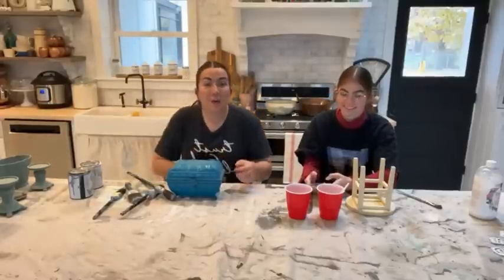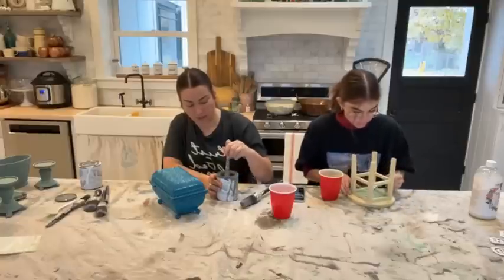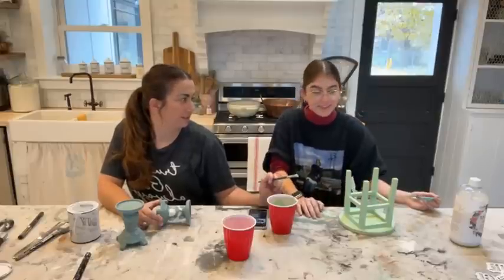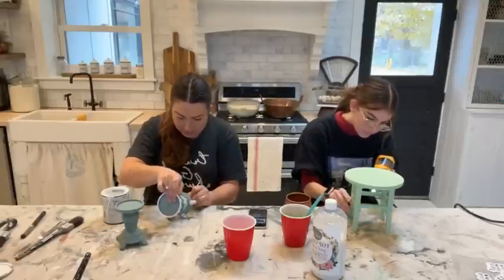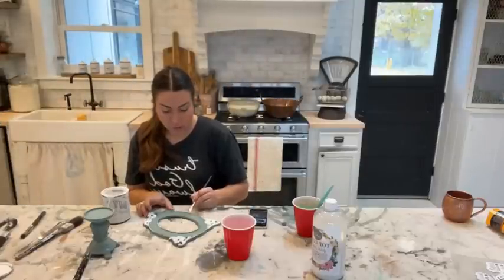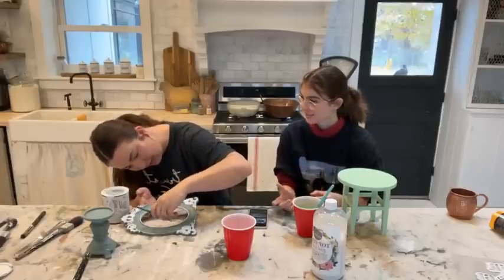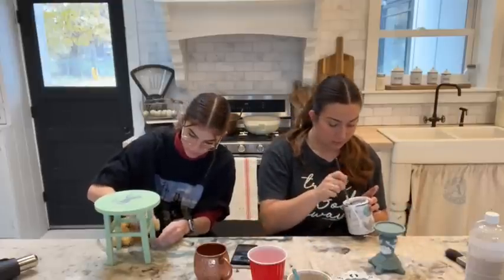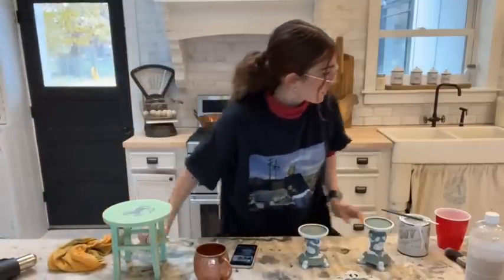Thrift Flip - First time with Milk Paint, Stenciling & Dark Wax - and Willow sings live for us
220 grit Sanding Disks 100 pack
Wooster Foam King Brush